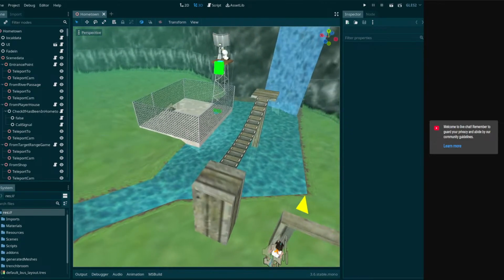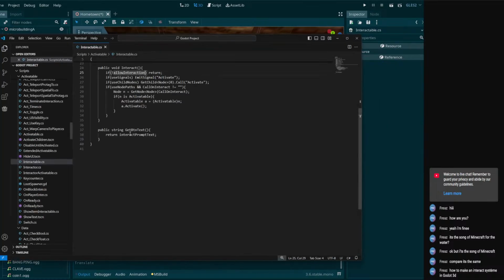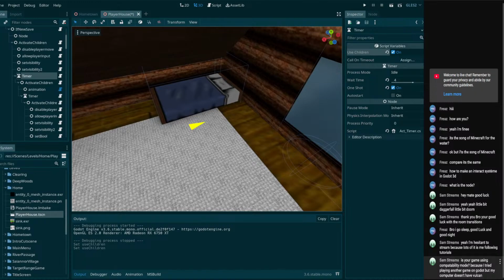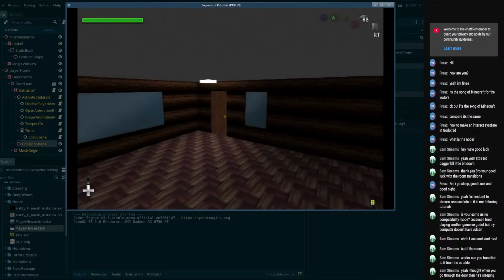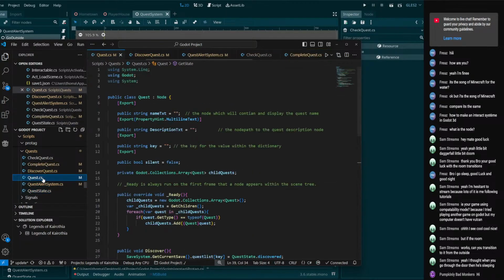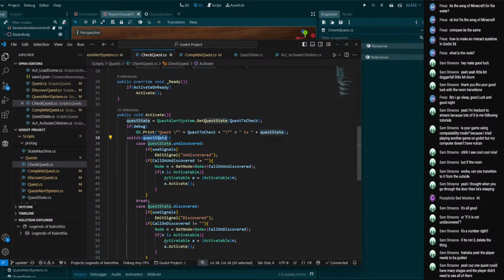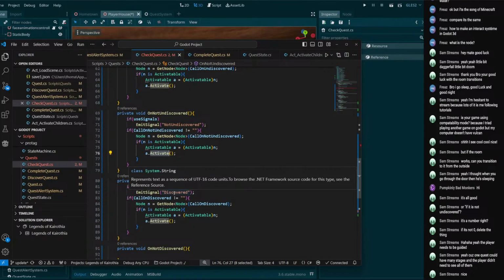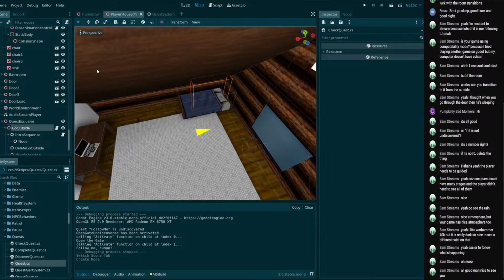Gamedev Stream (GODOT engine)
working on quest-related content